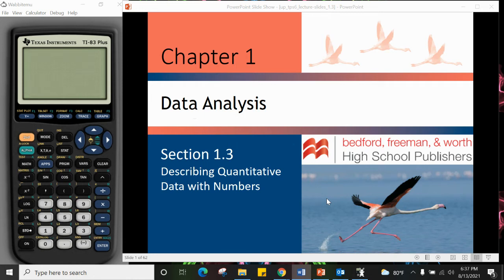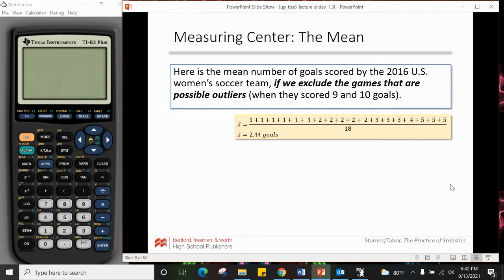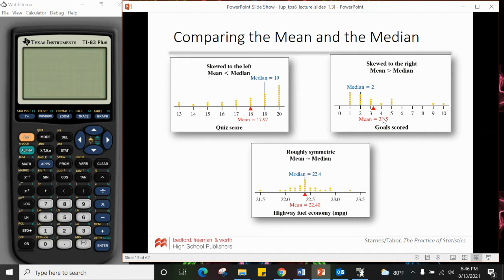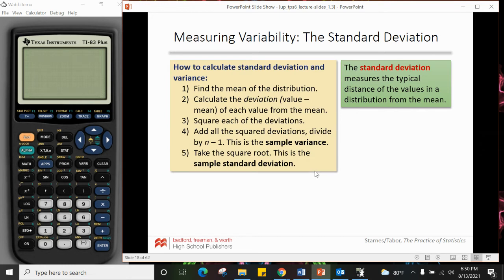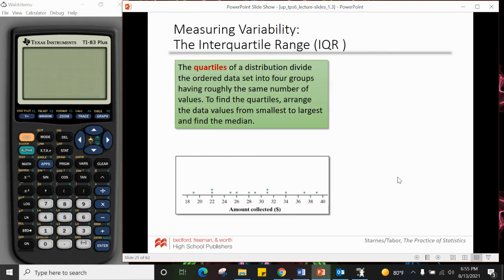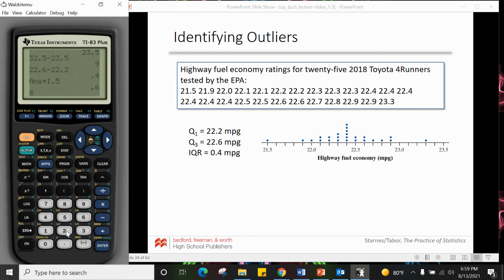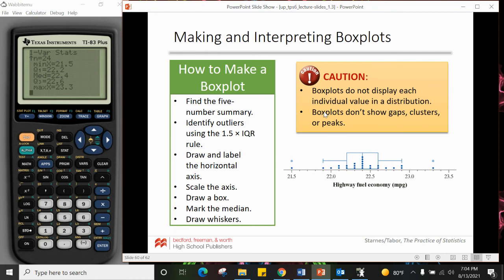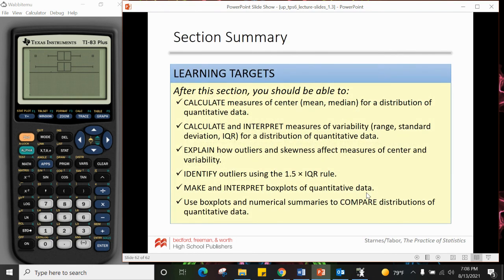1.3 Describing Quantitative Data with Numbers